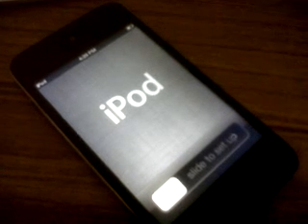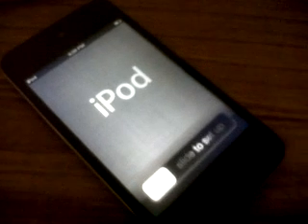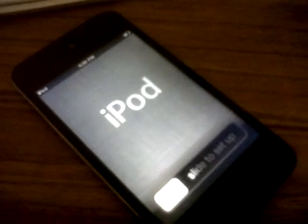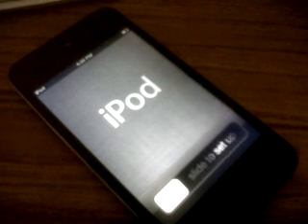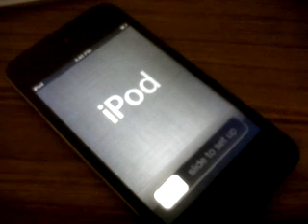iOS 5 PC Free Setup Video Tutorial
Watch this tutorial to setup iOS 5 beta 1 PC free on iPhone, iPad and iPod touch.